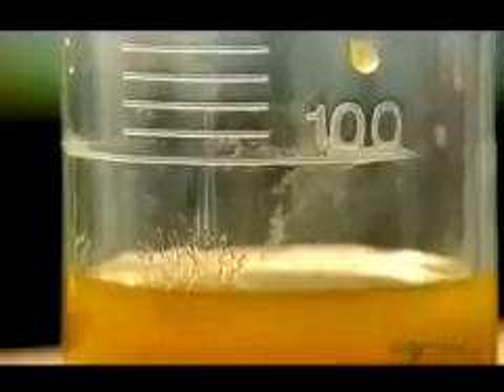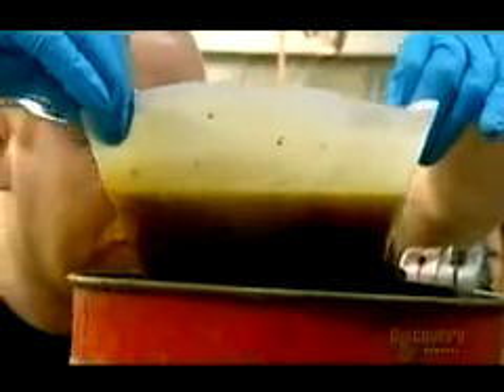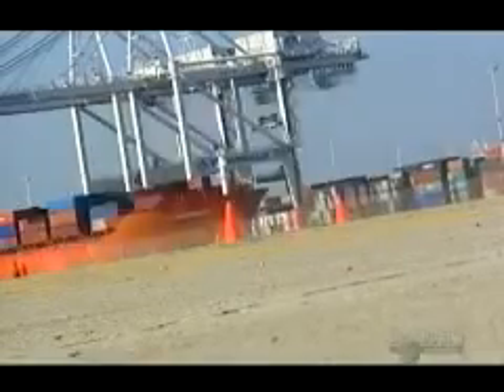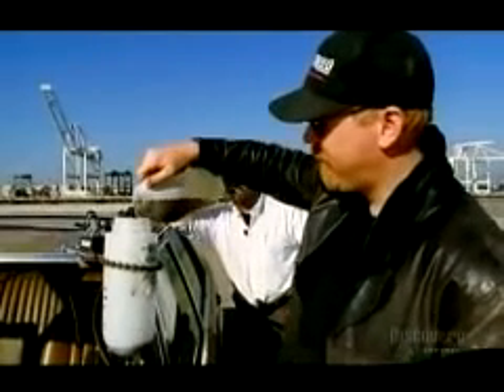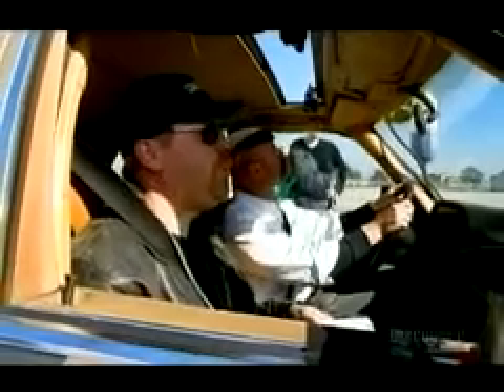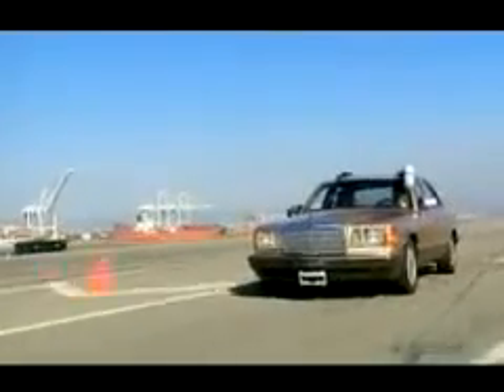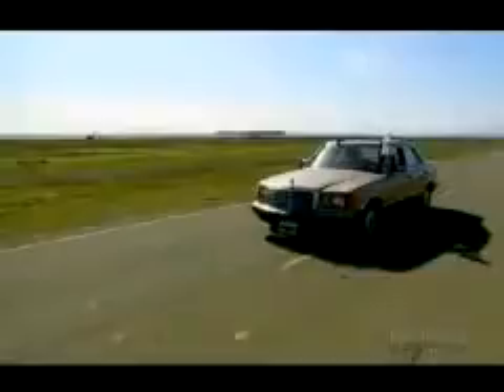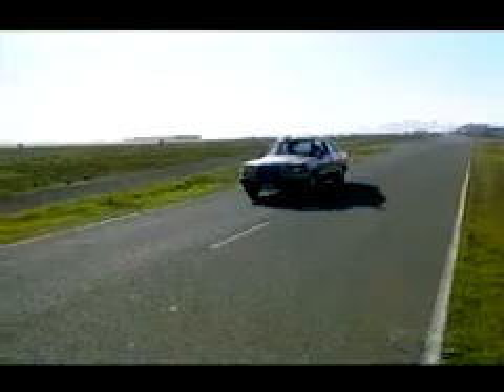Mythbusters Cooking Oil as Economical Diesel Fuel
Cooking Oil as Economical Diesel Fuel